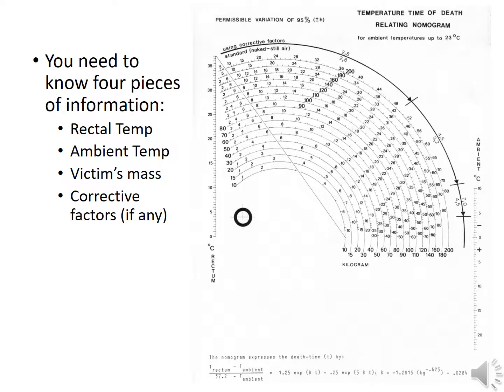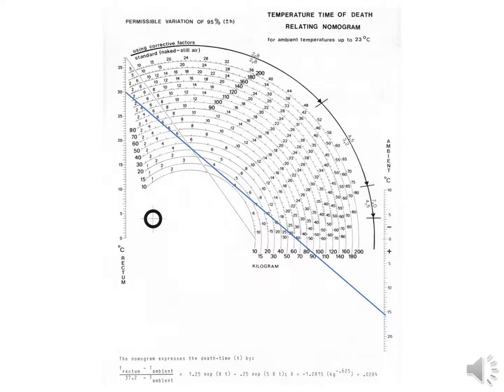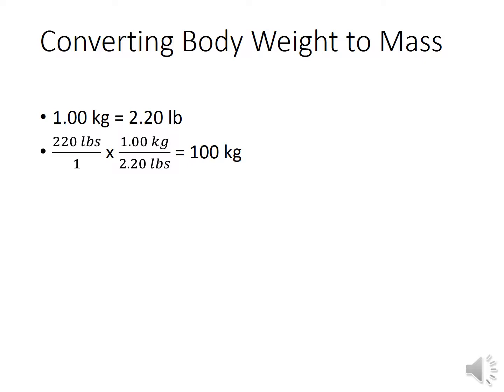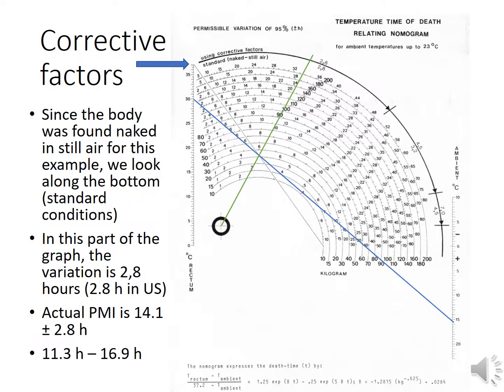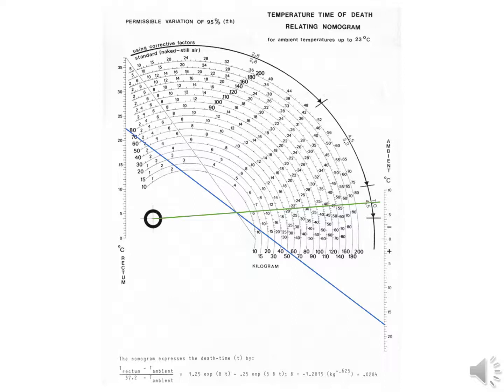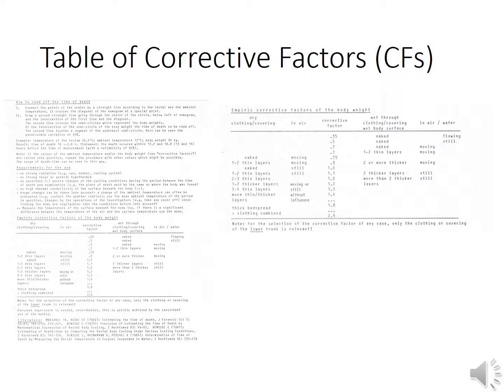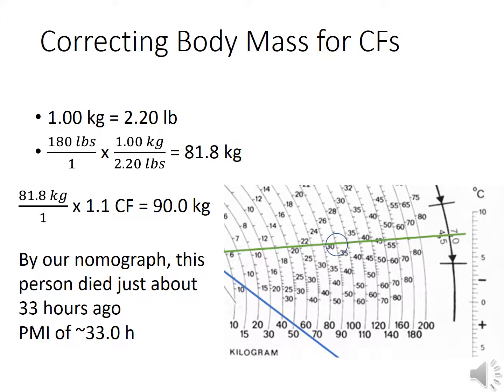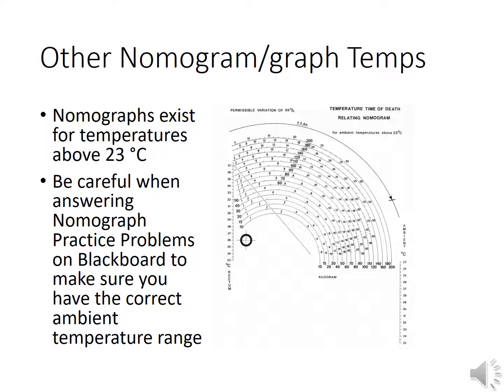How to solve for PMI using a Nomograph